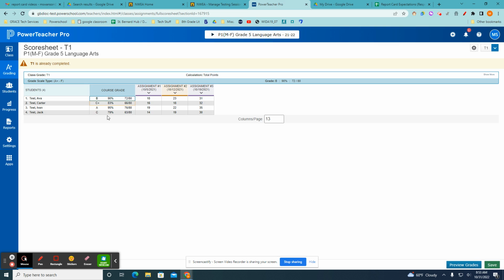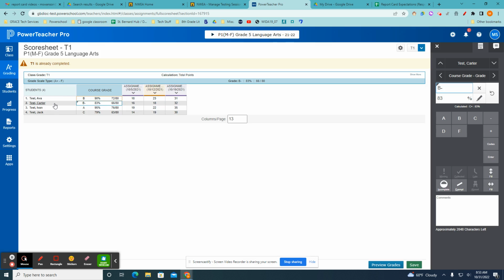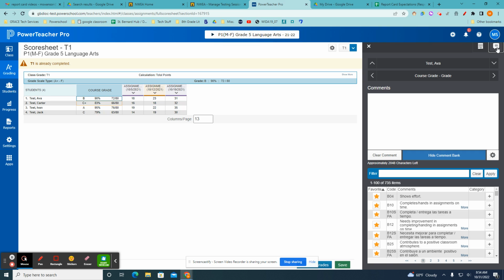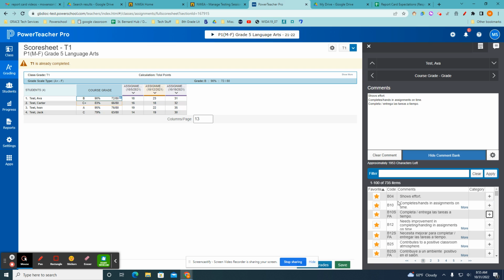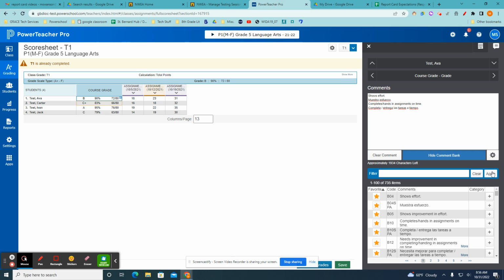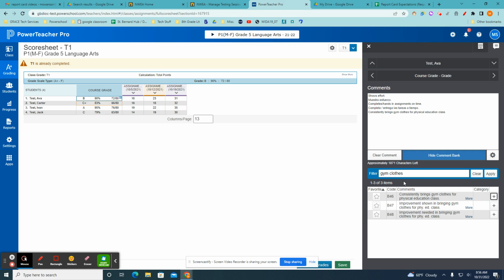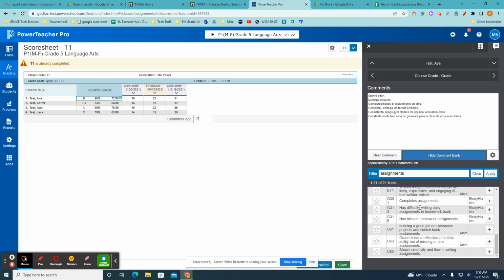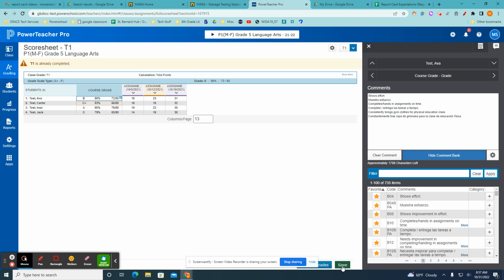Finalizing Grades/Comments (Middle School)